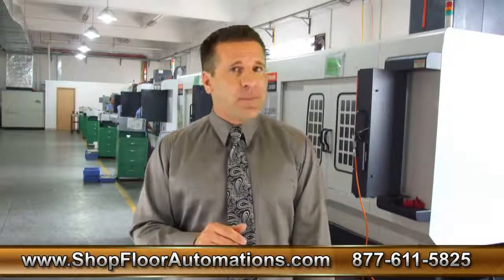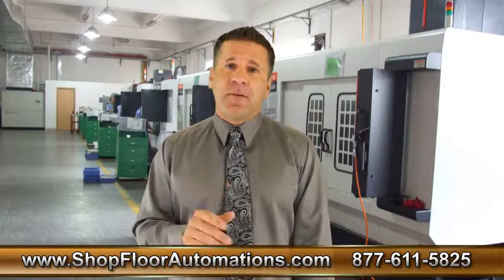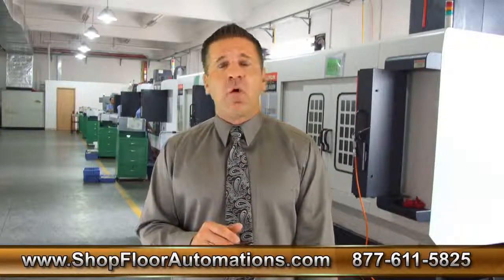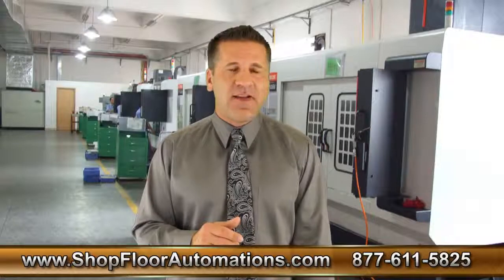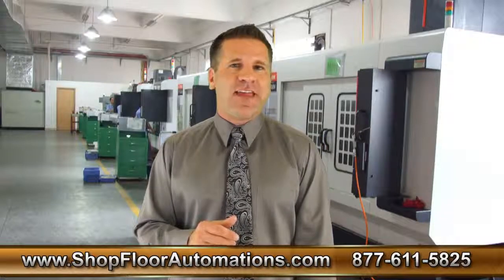Manufacturing Floor Productivity - OEE Software & Other Tools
Learn more how we can help automate your factory floor and improve uptime, document control, NC program management, CNC revision control, and more.